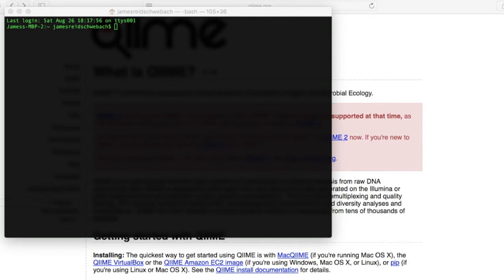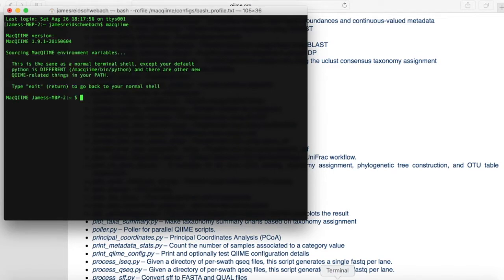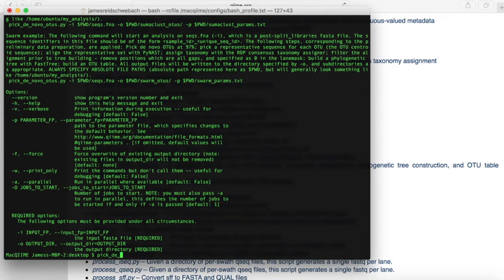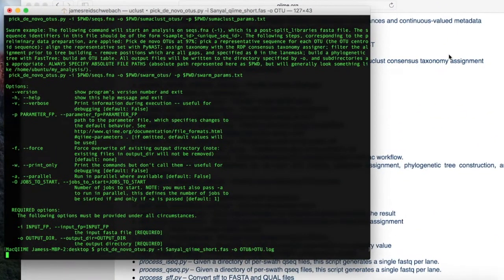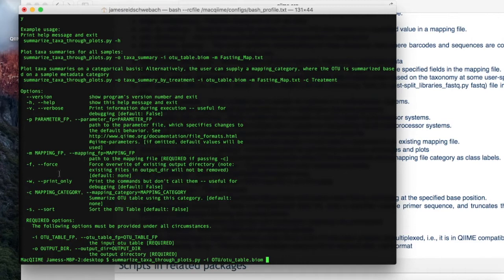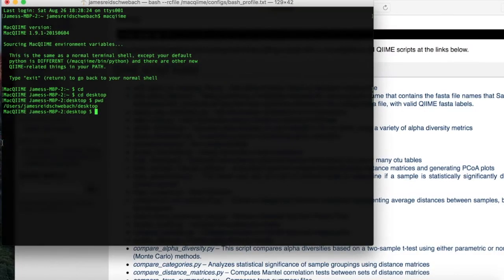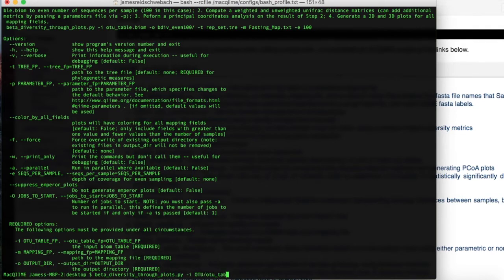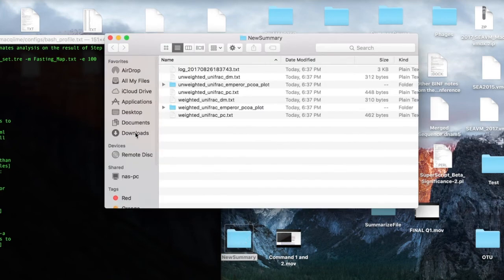Step-by-Step: Three QIIME Commands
In part two of the two part QIIME series, I will be going over how to correctly administer 3 QIIME commands (using the terminal interface on a Mac).

SOME THINGS TO NOTE:

1) Adding an "&" at the end of each command will allow you to have a new terminal window.

2) Some definitions:
FASTA File: "FASTA format is a text-based format for representing either nucleotide sequences or peptide sequences, in which base pairs or amino acids are represented using single-letter codes."

3) " Mapping is the process of comparing each one of the reads with the reference genome. We will obtain one alignment, or more, between each read and the genome."

4) The input "OTU/otu_table.biom" + tree file are created by the first command we went over (pick_de_novo).